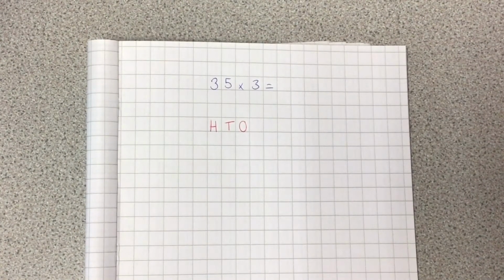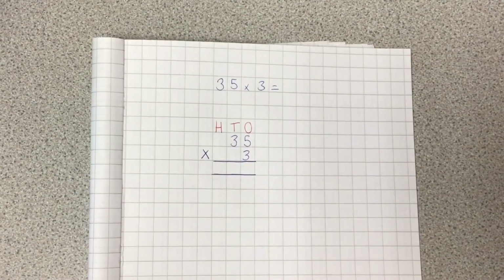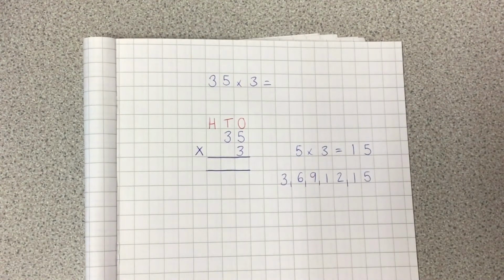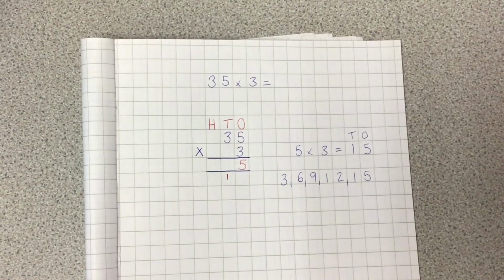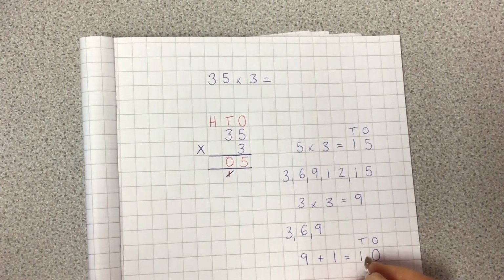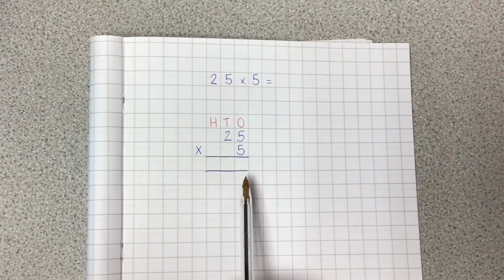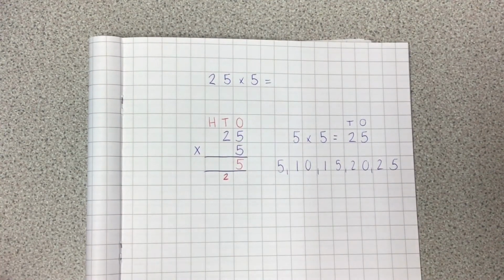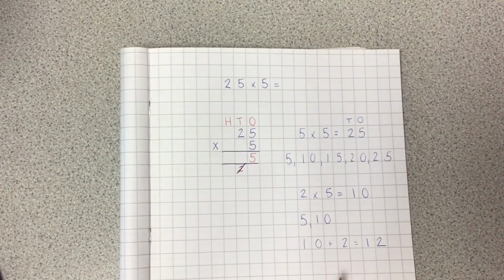Short Multiplication Y3